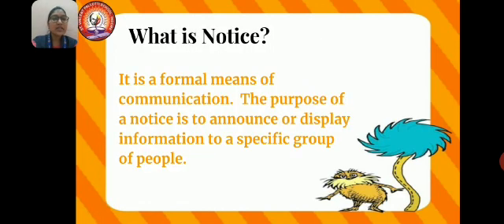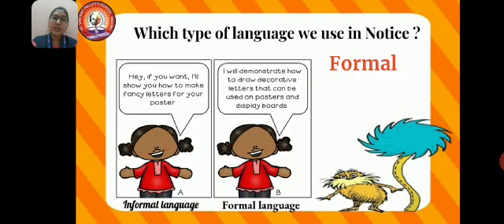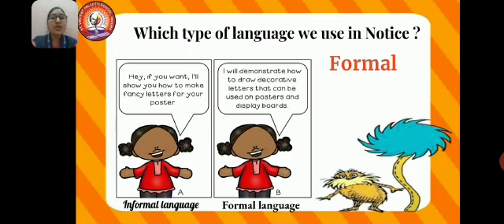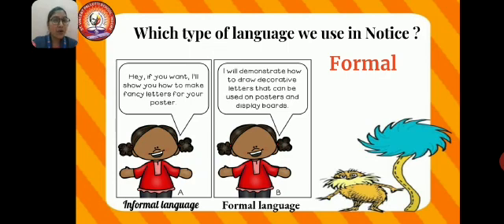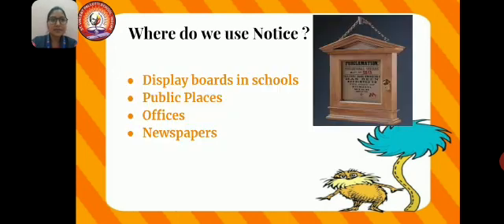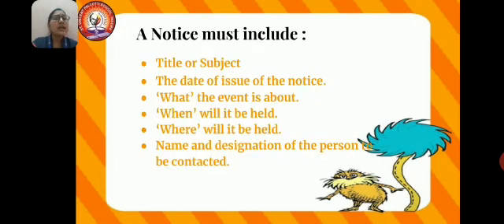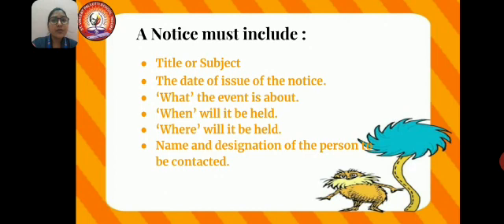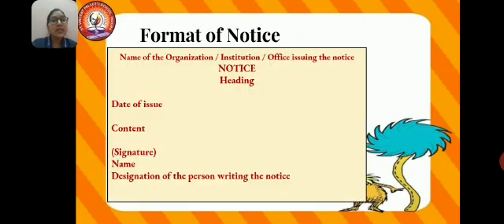Notice Writing - Middle Section English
Middle Section English